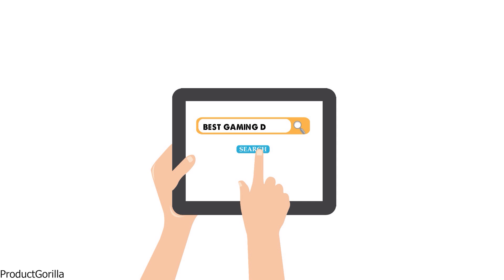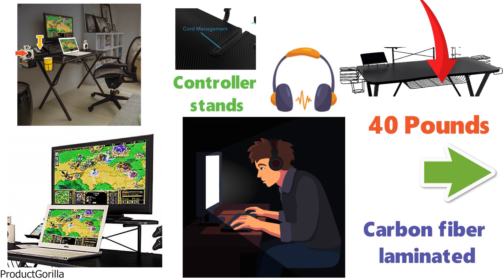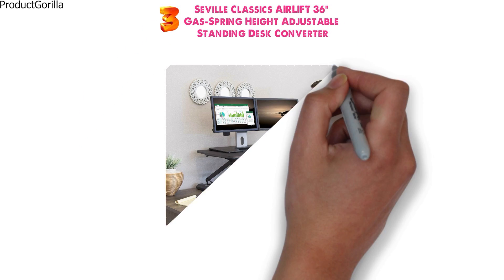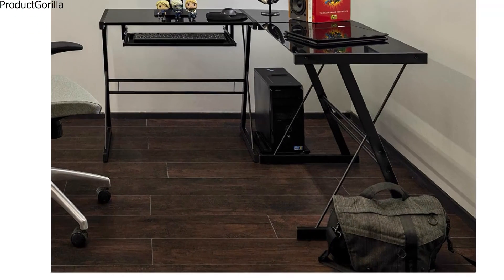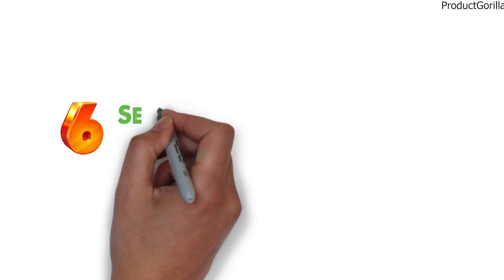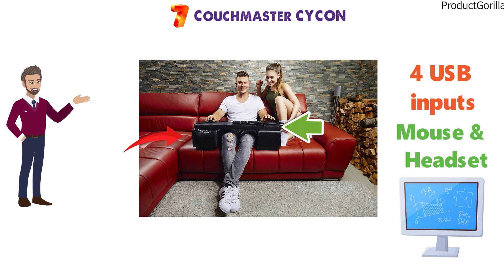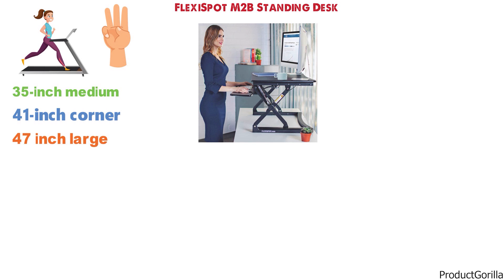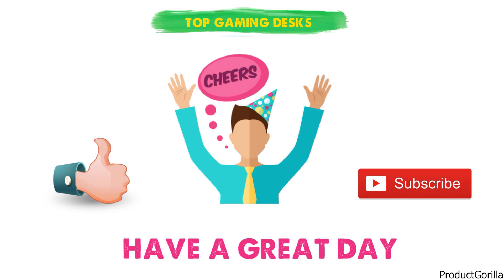Best Gaming Desk 2024 ⬆️ TOP 5 ✅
Best Gaming Desk 2024 is

1. Atlantic Gaming Original Gaming-Desk Pro ✅
✓US Prices
✓UK Prices
✓CA Prices

2. Arozzi Arena Gaming Desk ✅
✓US Prices
✓UK Prices - N/A
✓CA Prices

3. Seville Classics AIRLIFT 36" Gas-Spring Height Adjustable Standing Desk Converter ✅
✓US Prices
✓UK Prices - N/A
✓CA Prices

4. Walker Edison Modern Corner L Shaped Glass Gaming Desk ✅
✓US Prices
✓UK Prices
✓CA Prices

5. Vitesse Gaming Desk Racing Style ✅
✓US Prices
✓UK Prices - N/A
✓CA Prices

Looking for the best desk for gaming, best pc gaming desk or the best computer gaming desk? In our video today, we'll share the best gaming computer desk, best computer desk for gaming, best desk for pc gaming, best cheap gaming desk and the best budget gaming desk.